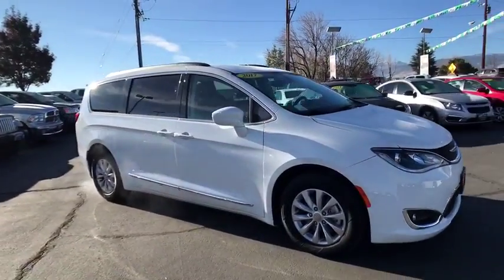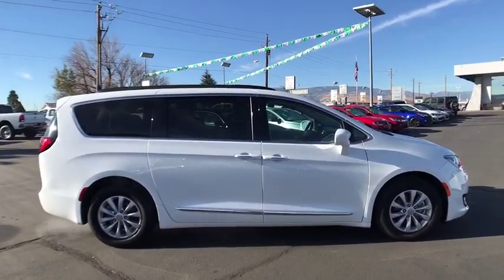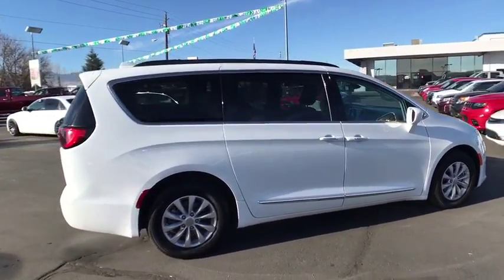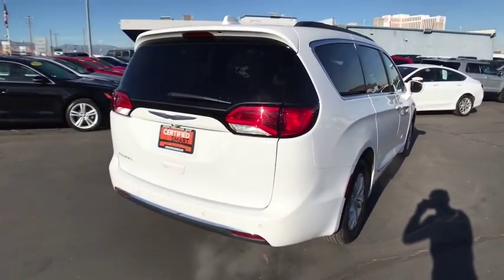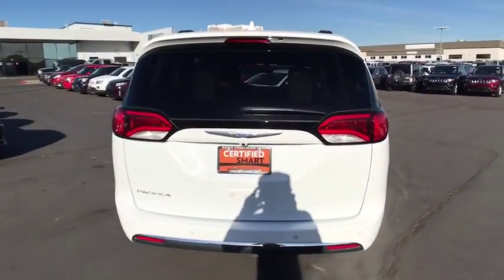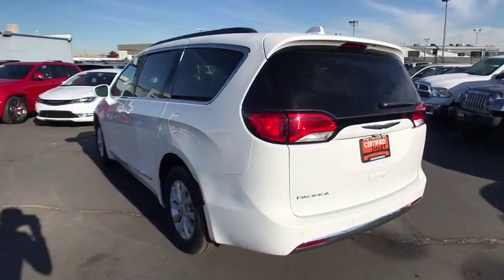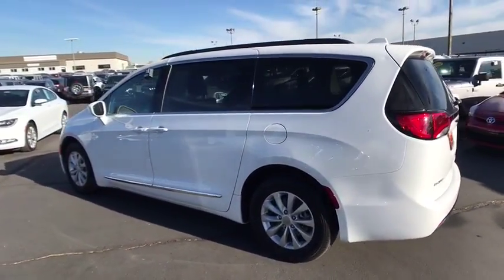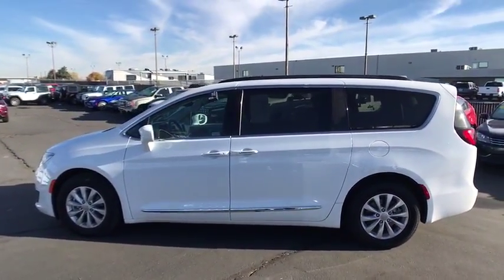2017 CHRYSLER PACIFICA Reno, Carson City, Northern Nevada, Sacramento, Elko, NV HR539776C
2017 CHRYSLER PACIFICA

Chrysler Certified, CARFAX 1-Owner. WAS $27,980, PRICED TO MOVE $900 below Kelley Blue Book!, EPA 28 MPG Hwy/18 MPG City! NAV, 3rd Row Seat, Heated Leather Seats, Power Liftgate, Back-Up Camera, Rear Air, Quad Seats, Alloy Wheels CLICK ME!br /br /KEY FEATURES INCLUDEbr /Leather Seats, Third Row Seat, Quad Bucket Seats, Power Liftgate, Rear Air, Heated Driver Seat, Back-Up Camera, Aluminum Wheels, Dual Zone A/C, Power Fourth Passenger Door, Heated Seats, Heated Leather Seats. Rear Spoiler, Keyless Entry, Remote Trunk Release, Privacy Glass. br /br /OPTION PACKAGESbr /RADIO: UCONNECT 3C NAV W/8.4 DISPLAY SiriusXM Travel Link, 1-Yr Trial (Registration Required), HD Radio, For Details, Visit DriveUconnect.com, GPS Antenna Input, GPS Navigation, Uconnect Access, 8.4 Touchscreen Display, SiriusXM Traffic, TRANSMISSION: 9-SPEED 948TE FWD AUTOMATIC (STD), ENGINE: 3.6L V6 24V VVT. br /br /AFFORDABLEbr /Reduced from $27,980. br /br /PURCHASE WITH CONFIDENCEbr /7-Year/100,000-Mile Powertrain warranty, 3-Month/3,000-Mile Maximum Care Warranty, Rigorous 125-Point Inspection and Reconditioning, 24-Hour Roadside Assistance, 24-Hour Towing, Some of our pre-owned vehicles may have unrepaired safety recalls. Check vinrcl.safercar.gov/vin/, Carfax Vehicle History Report, Rental car Allowance, Lifetime Certified Warranty Upgrades Available, Introductory 3-month subscription to SiriusXM Satellite Radio br /br /WHY BUY FROM USbr /At Lithia Chrysler Jeep of Reno our first and foremost goal is to make your car-buying and ownership experience better than any other you've had near Carson City, Auburn CA, Sparks and beyond. And prepare to have your expectations exceeded. br /br /Price does not include $449 Dealer Doc fee, taxes, and license fees. Price contains all applicable dealer incentives and non-limited factory rebates. You may qualify for additional rebates; see dealer for details.br / Some of our Pre-Owned vehicles may be subject to unrepaired safety recalls. Check for a vehicle's unrepaired recalls by VIN at